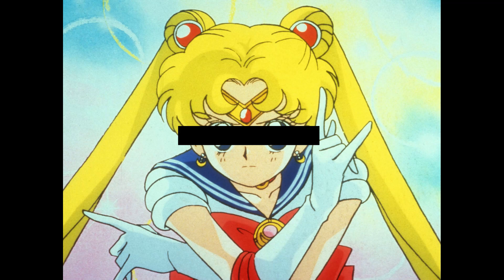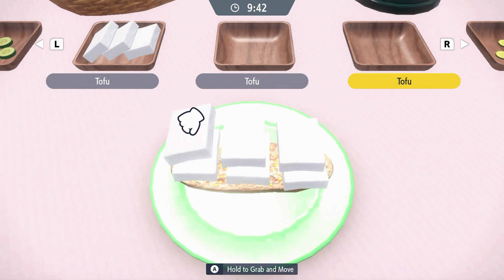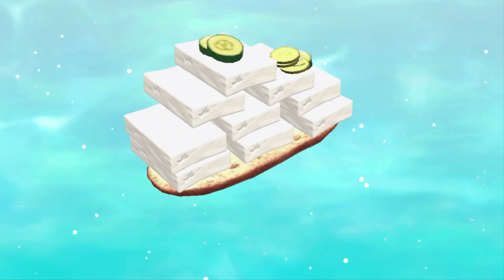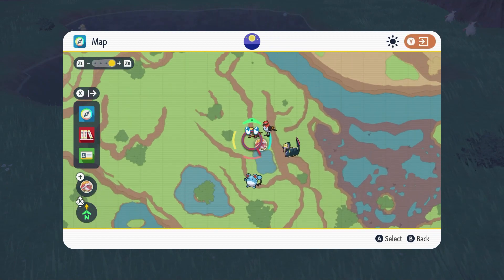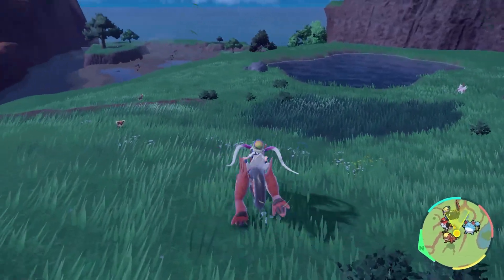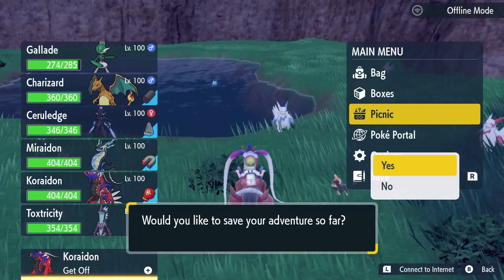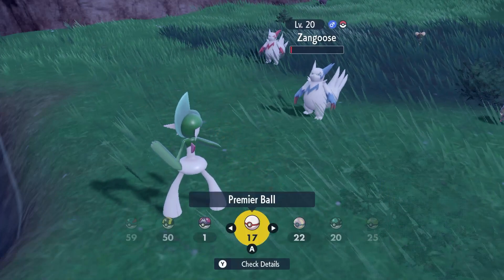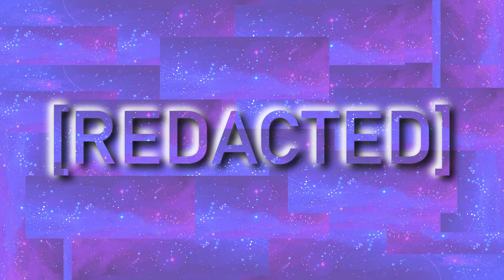Quick & Easy Shiny Zangoose Pokemon Scarlet/Violet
A relatively quick and easy way to get yourself a shiny zangoose. Good Luck!!